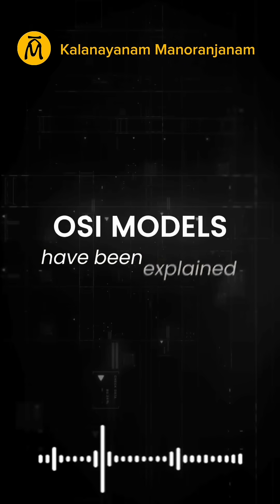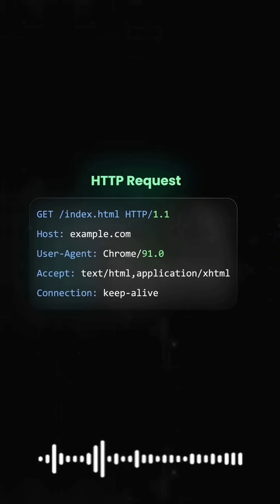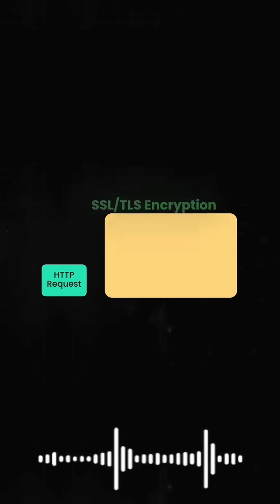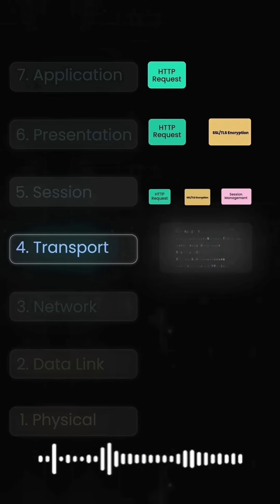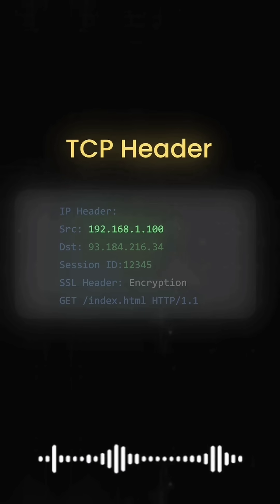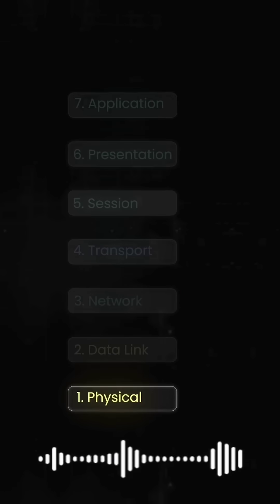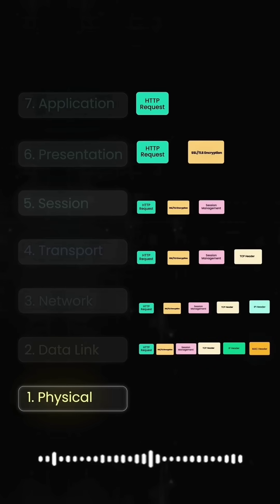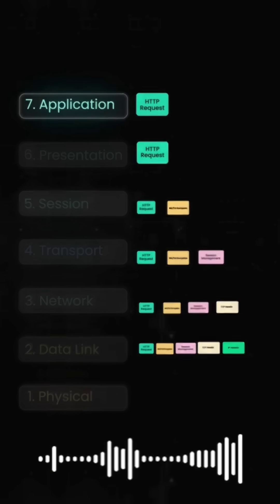Mastering the OSI Model: A Guide for Beginners | Part 2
Learn how the OSI Model breaks down network communication into seven distinct layers. This guide explains each layer’s function and how they work together to enable data transmission across systems.
The OSI Model is a foundational concept in networking. Explore each of its seven layers, understand their responsibilities, and see how they ensure efficient and secure communication between devices.
From physical signals to applications, the OSI Model describes how data moves across networks. This overview simplifies each layer for easy understanding and practical learning.
Whether you're studying networking or refreshing your knowledge, this OSI Model breakdown explains the purpose and role of all seven layers in modern communication systems.